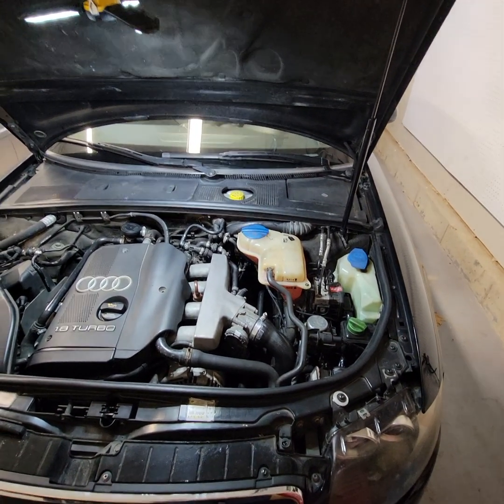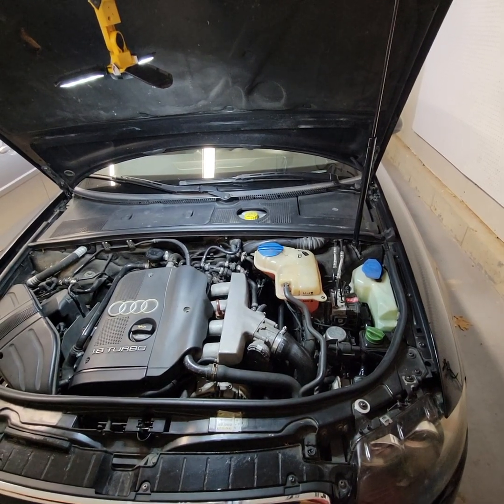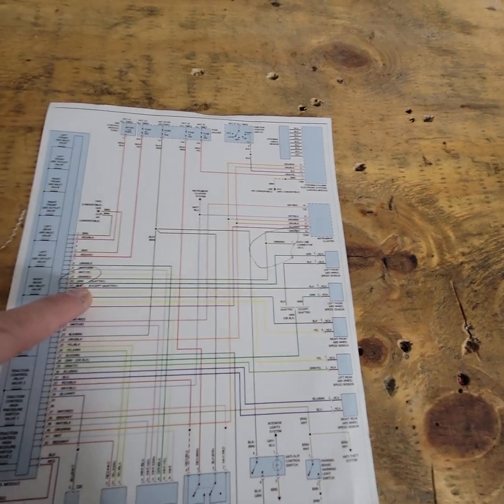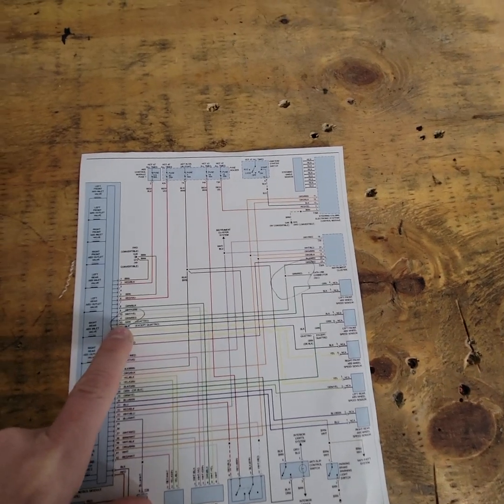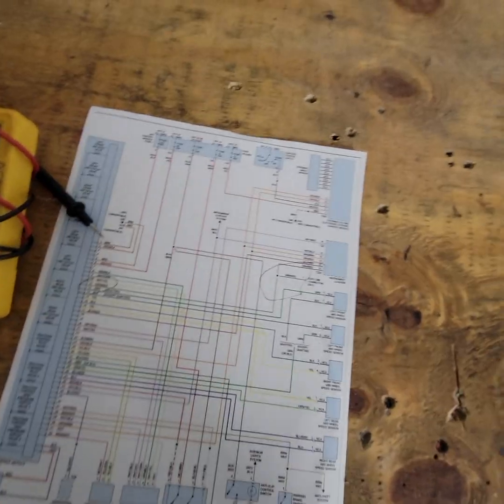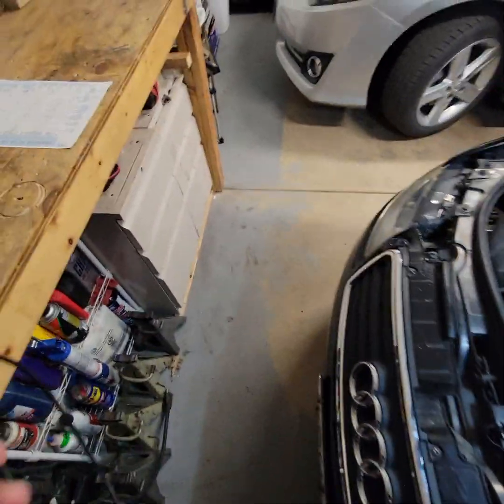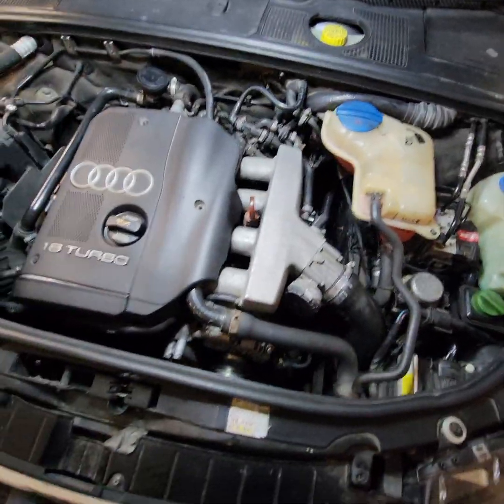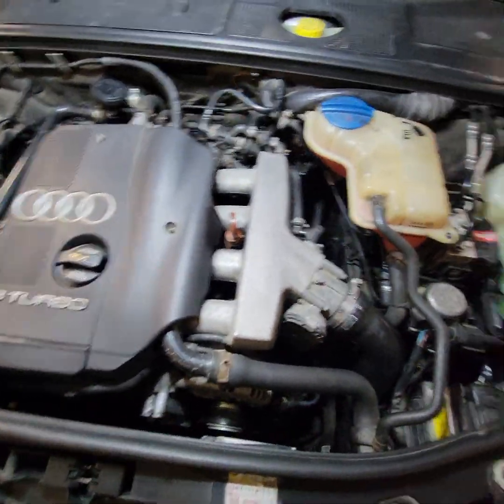2006 Audi A4 1.8T convertible ABS EPS BRAKE light ON. No communication with ABS module. VCDS scan.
2006 Audi A4 1.8T ABS EPS BRAKE LIGHT ON - Intermitted brake light dash warning. Occasionally the speedometer would stop working. No engine codes. FYI.. I'm not an expert mechanic, just sharing what I encountered and how I fixed my car.

Note: First I cleaned all of the speed sensors which it didn't' help. Older Audi's have a speed sensors near the transmission separate form the ABS sensors. Obtained VCDS from RossTech and noticed no communication with ABS. Send the module for re-pair but no luck. Then repaired the communication line cable and re-programed.

FYI. i did not cut the KLine green wire with thr red steipe. I carefully stripped at both wires near the ends - ABS  module and back of ODBII  connector and added the new wire. In the wiring diagram the  KLIne splits somewhere to the cluster so you want to make sure that the bad wire still has a signal to feed the cluster.

VCDS tool was used to scan and re-program the module.